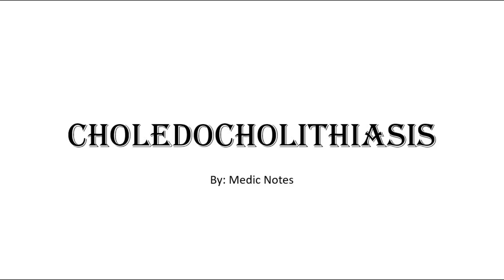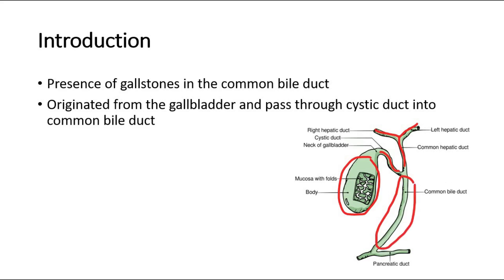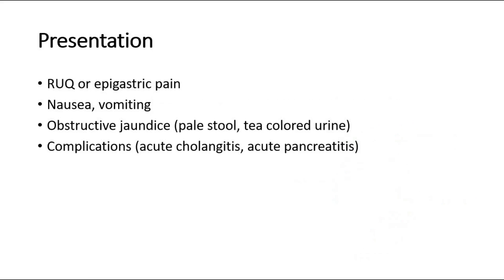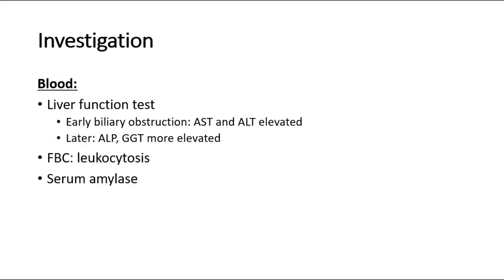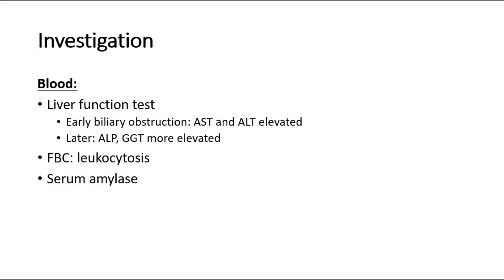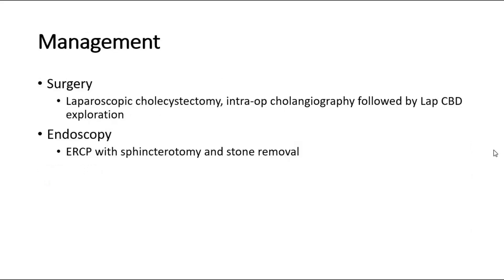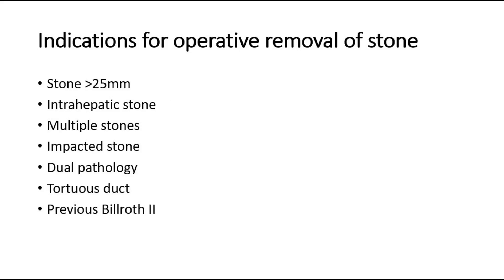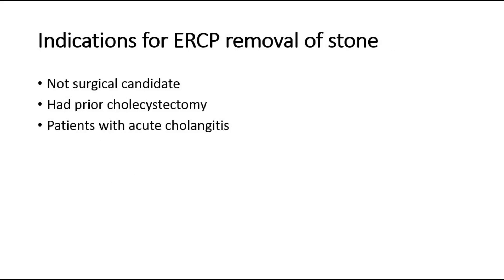Choledocholithiasis - definition, signs and symptoms, investigation, treatment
Choledocholithiasis (also called bile duct stones or gallstones in the bile duct) is the presence of a gallstone in the common bile duct. Gallstones usually form in your gallbladder. The bile duct is the small tube that carries bile from the gallbladder to the intestine. The gallbladder is a pear-shaped organ below your liver in the upper right side of your abdomen. These stones usually remain in the gallbladder or pass through the common bile duct unobstructed.

However, about 15 percent of all people with gallstones will have gallstones in the bile duct, or choledocholithiasis.